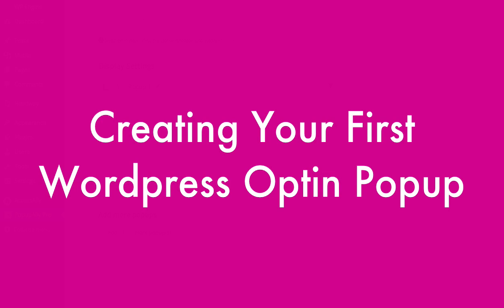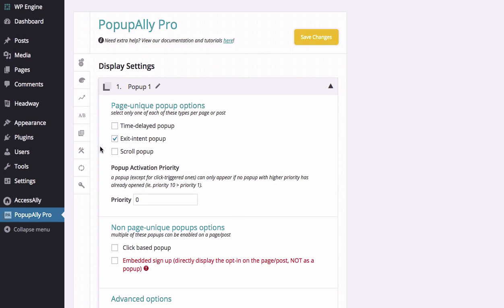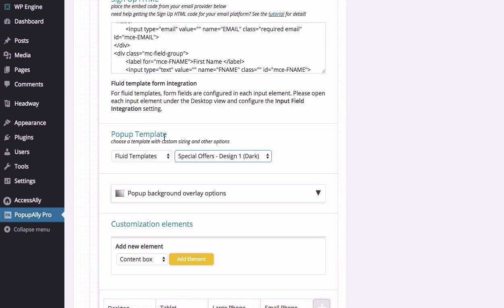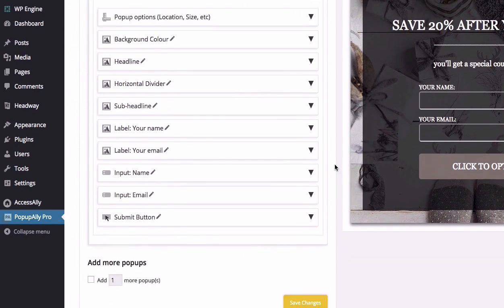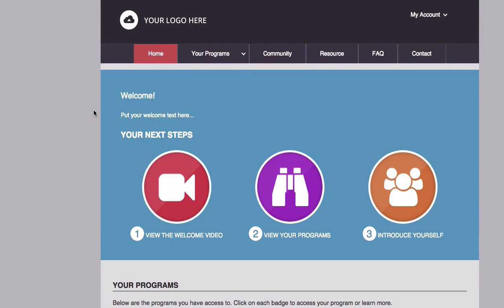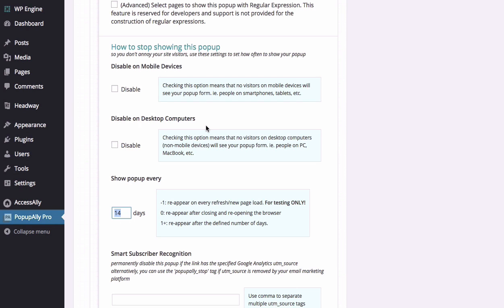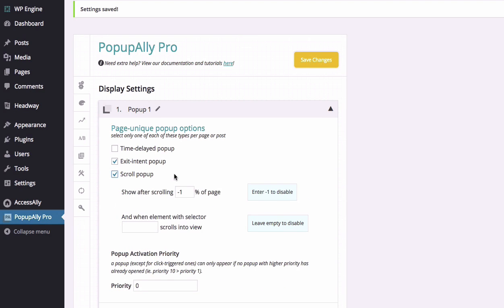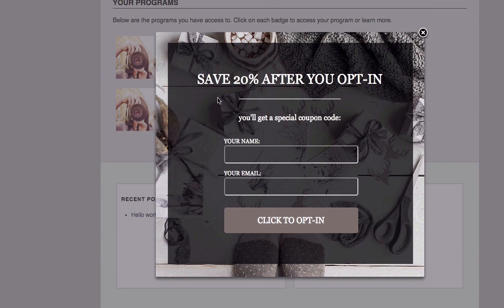WordPress Optin Popup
Ready to create beautiful WordPress Opt-in Popup forms using PopupAlly Pro? In this video we'll walk you through creating your first custom WordPress optin popup with PopupAlly

You'll see how easy it is to create a simple, elegant, and most importantly high converting optin popup form with this WordPress plugin.

We've got both a free and a paid version of the plugin for creating WordPress optin popup forms, so don't miss out!